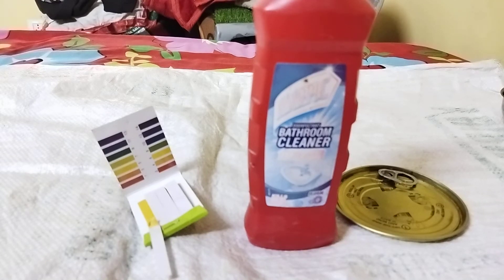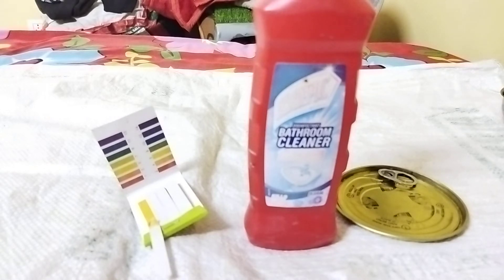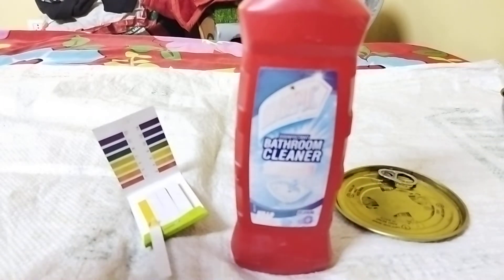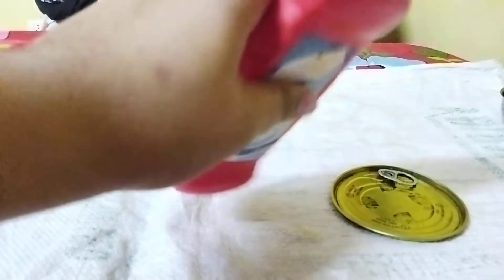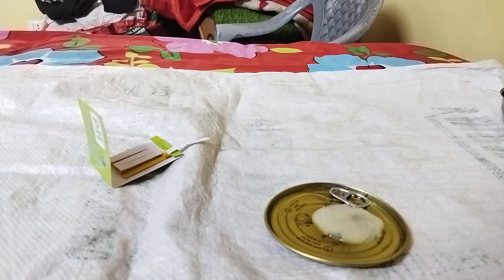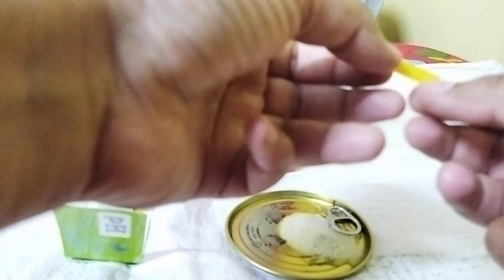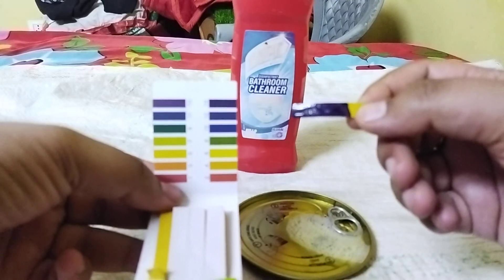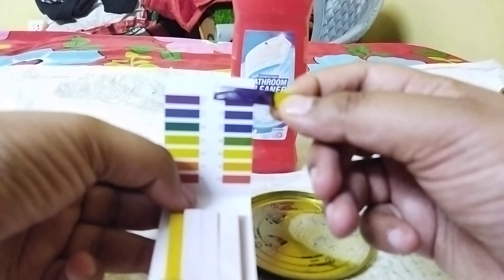Finding out the pH of Harpic bathroom cleaner (🔴) ⚠ || Is Harpic Alkaline?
In this video I am going to measure the pH of Harpic bathroom  cleaner (Red) 🔴 ⚠ warning: Try very carefully and Only try under the adult supervision if you are minor